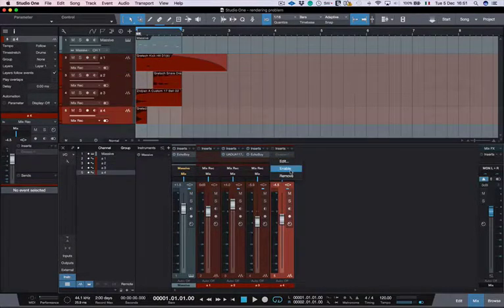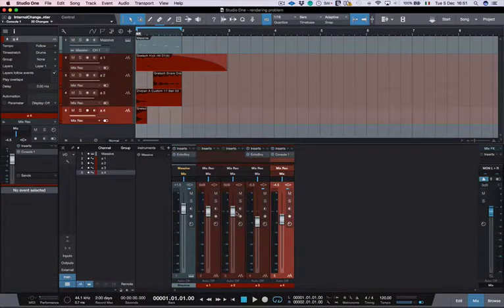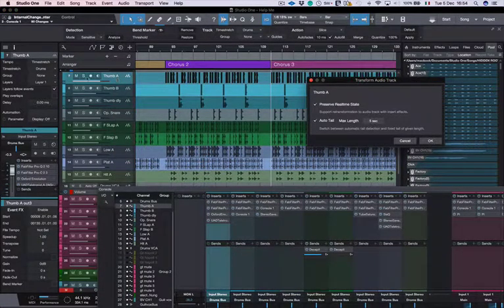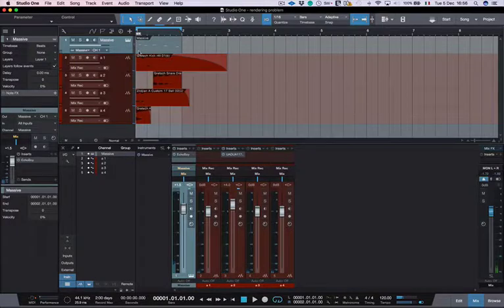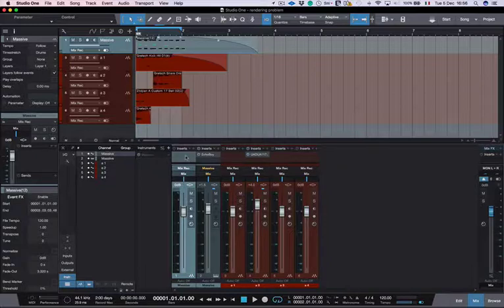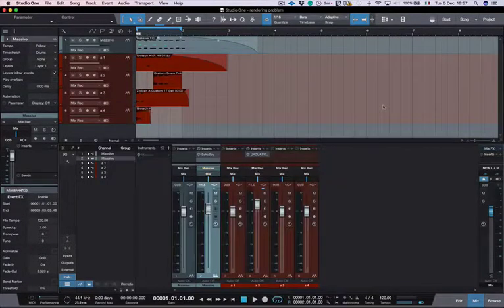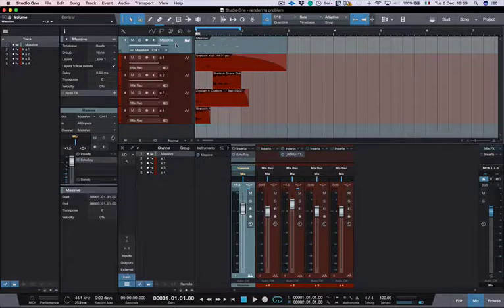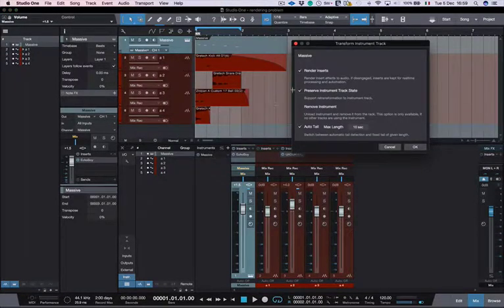Rendering Problems session 2